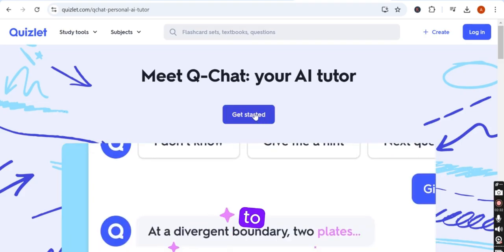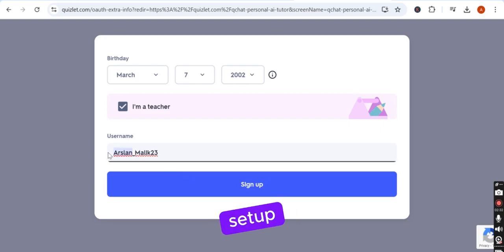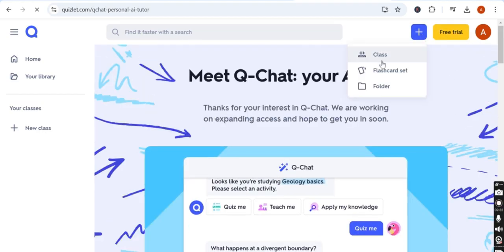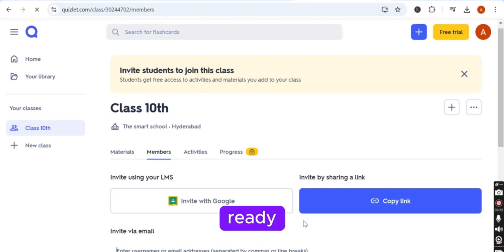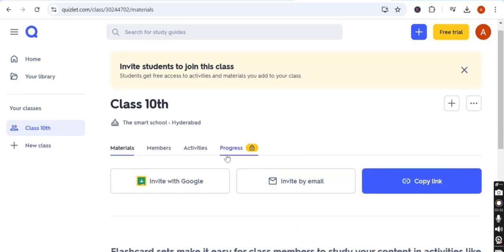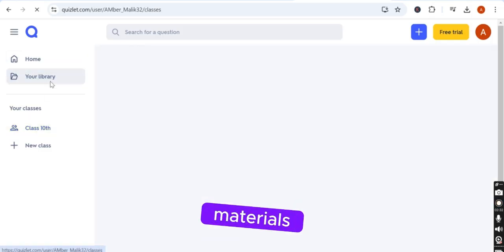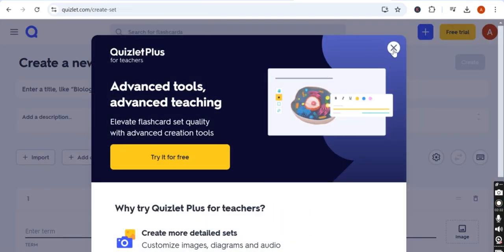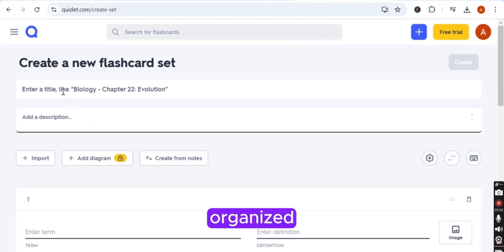how to mange your class and students by quizlet ai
DIGITAL SOFTWARE HUB